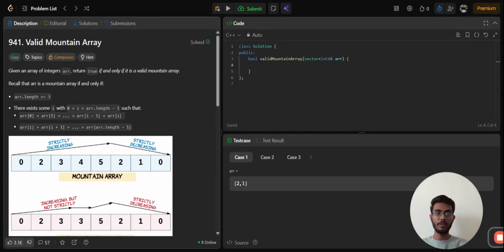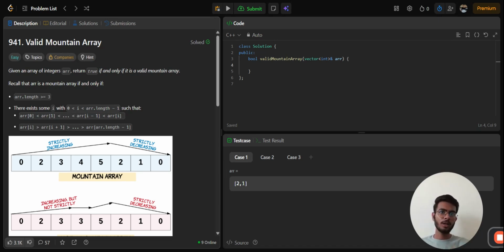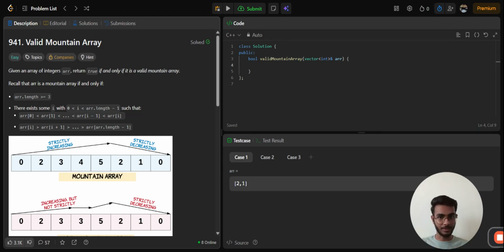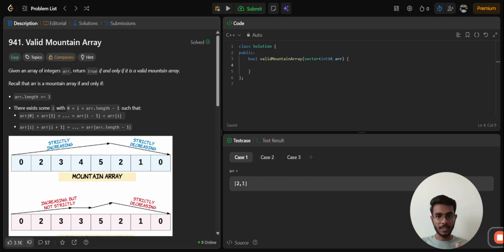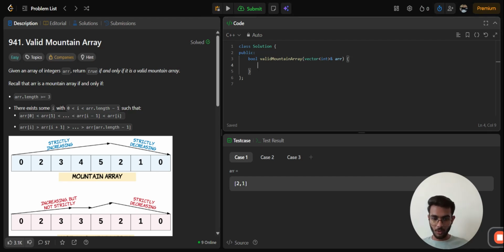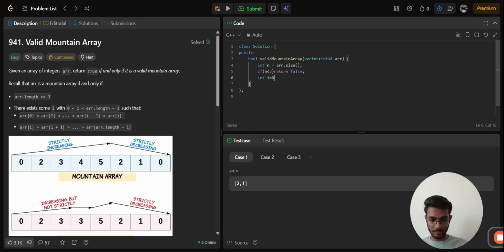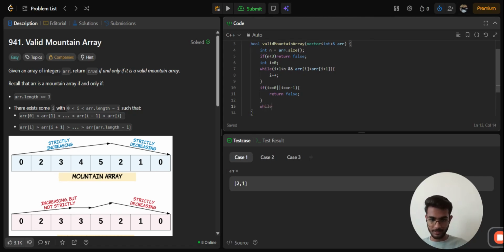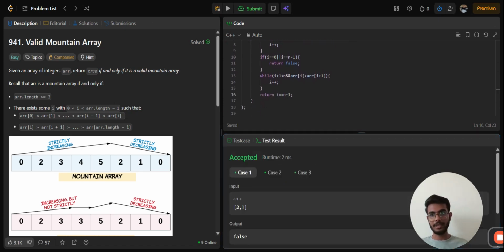LeetCode 941 Valid Mountain Array | Easy Array Problem Solution in C++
In this video, I’ll explain LeetCode Problem #941: Valid Mountain Array step by step. This problem is important for understanding array traversal, conditional checks, and problem-solving logic in coding interviews.

🔹 What you’ll learn in this video:

Problem statement explained in simple terms

Approach to check increasing then decreasing sequence

Edge cases and validation rules

Beginner-friendly clean solution in C++

👉 This video is perfect for beginners and intermediates preparing for coding interviews, data structures, and algorithms (DSA).